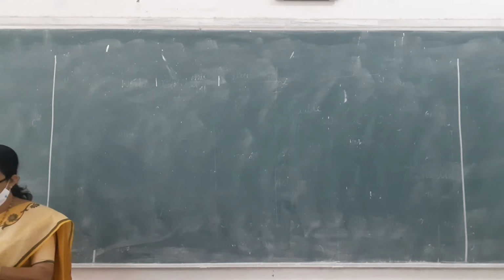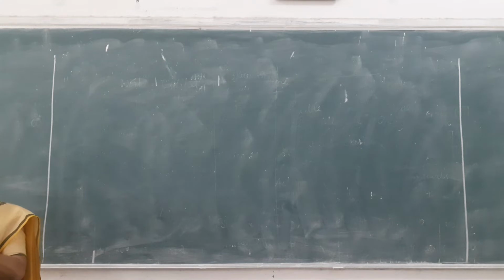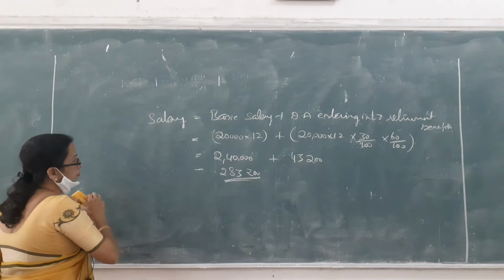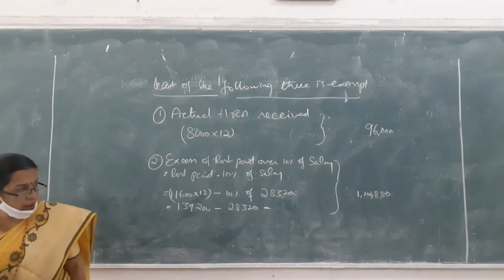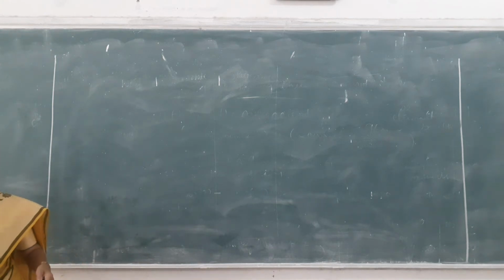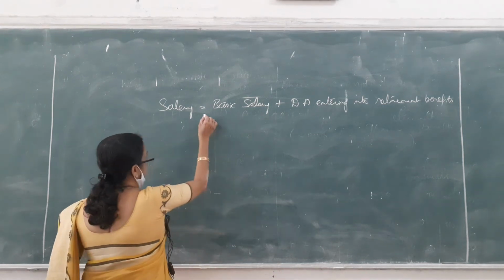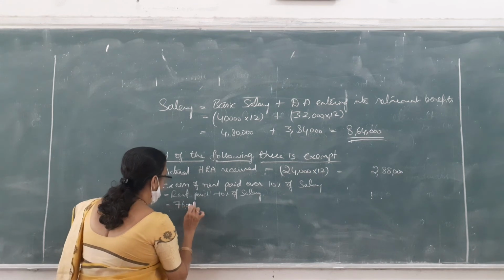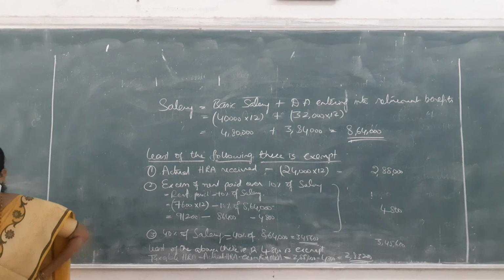Income Tax-11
By Prof. Ashalatha M -
Kamala Nehru Memorial National College For Women , Shimoga